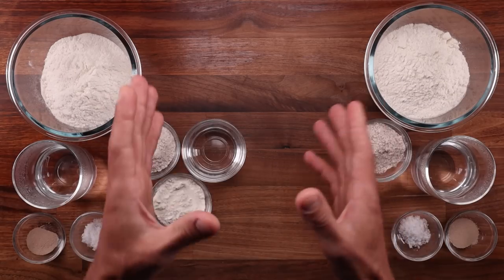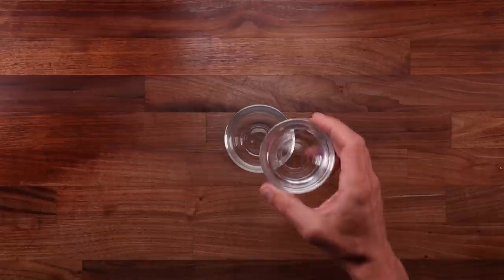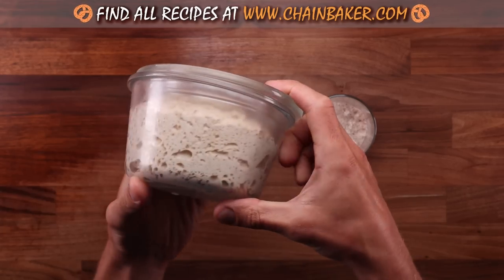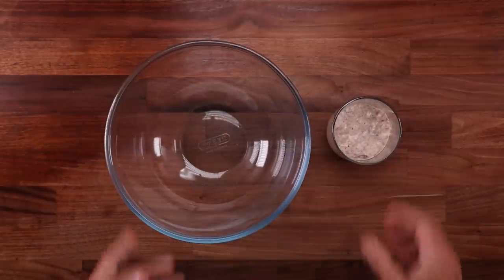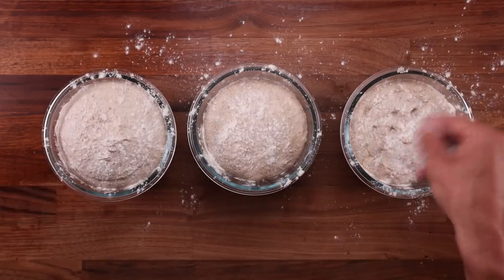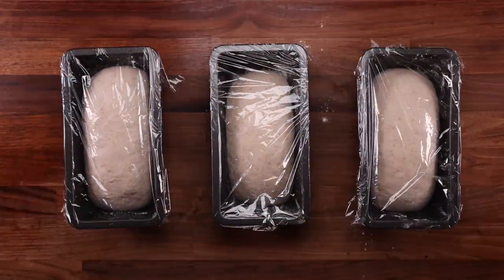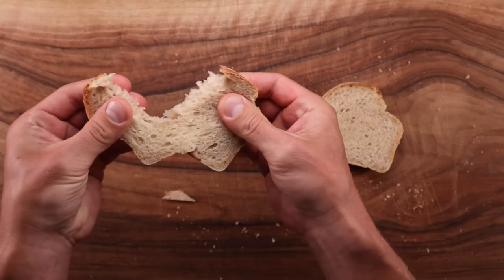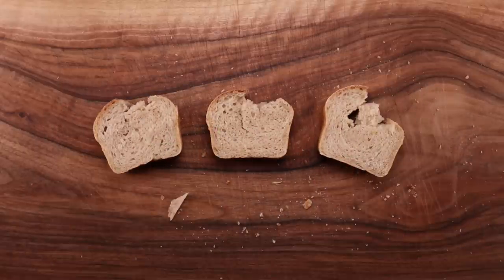Is It Worth Adding a Pre-Ferment When Cold Fermenting Bread Dough?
Ever since I published my pre-ferment vs cold ferment video I have been getting questions about whether it is worth using both methods for the same dough. Let's find out.